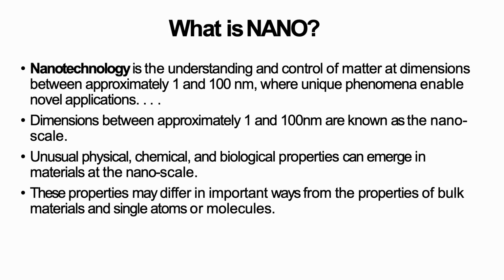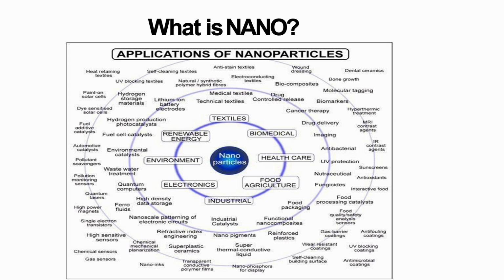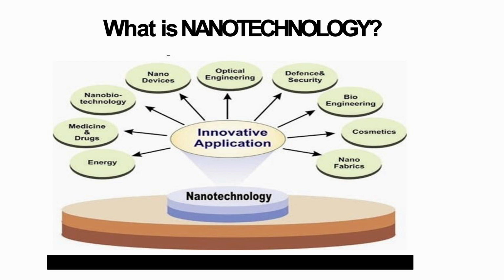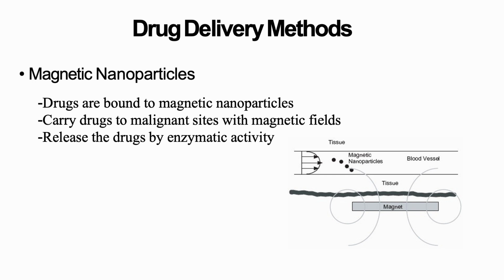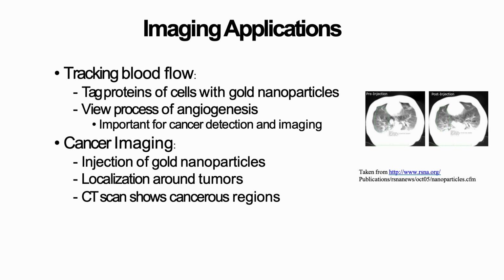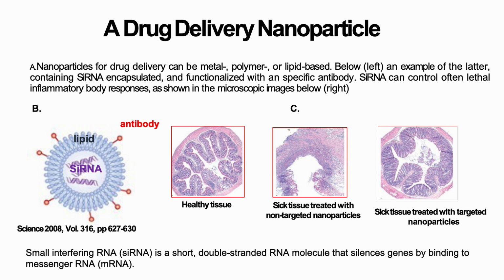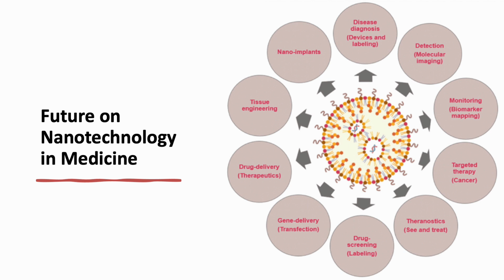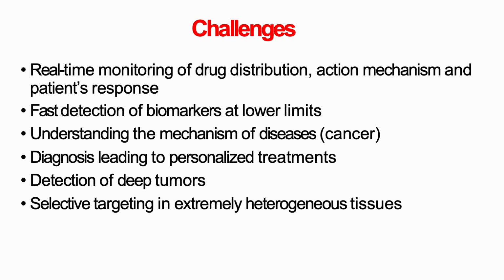Nano-Technology and Human Health. Peivand Pirouzi, Ph.D.